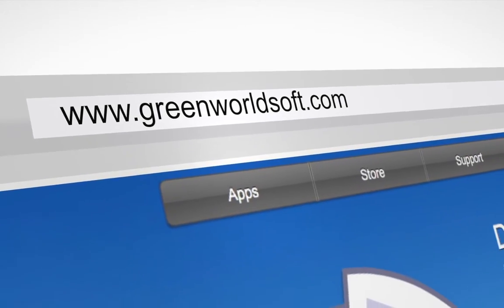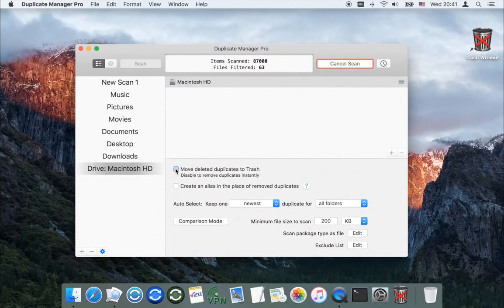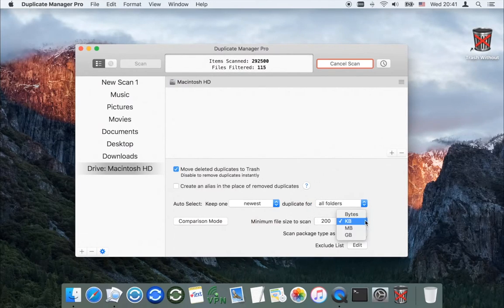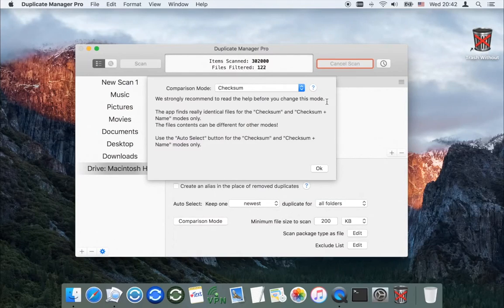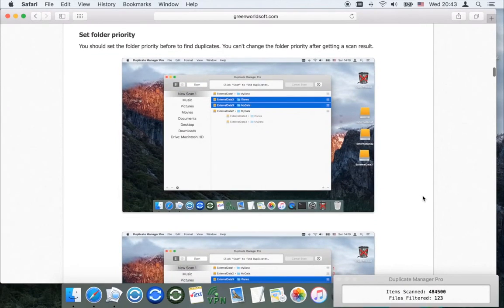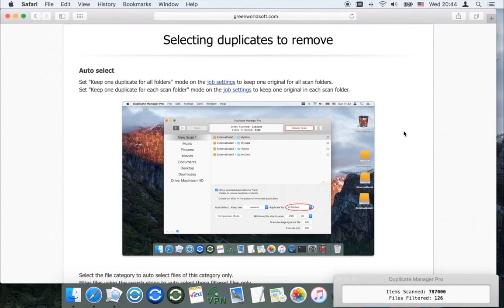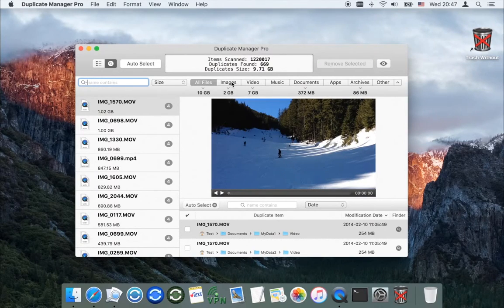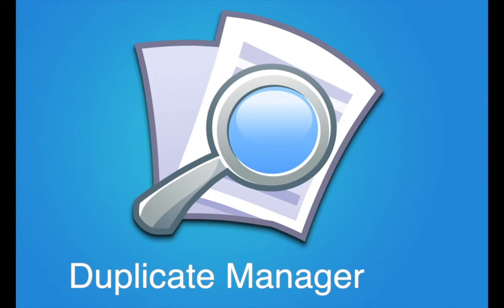Duplicate Cleaner Mac OS X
Detection, management and removal of:
Duplicated photos
Duplicated videos
Duplicated audio tracks
Duplicated documents
Duplicated other files

WHY IT'S FOR YOU

- Compatibility with OS X 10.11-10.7 & Retina-Display.

- Pre-installed scan jobs.

- Automatically scans on a schedule any number of scan jobs.
 The app scans folders when you don’t use Mac.
 Don't spend your time on the scan process. Work with the scan results at any convenient time for you!

- Automatically selects REALLY all duplicates. Don't spend your time on manual selection!
 - The ability to set the folder priority and define which folder will keep the original.
 - Keeps one original for all scan folders.
 - Keeps one original in each scan folder.
 - Multi-variance of the auto selection.

- Works with external drives and network volumes.

- The app can save the scan results. You can quit the app and continue to work at any convenient time for you.

- The app saves all scan jobs settings.
 Don't spend your time to change settings for each scan job every time.
 Set all scan jobs settings one time!

- The speed of finding duplicates 2-4 times higher compared with the similar apps (for a large number of files).
 Try the Free version before buy Pro.

Your time is the most precious that you have! We care about your time.

FOR THE MOST EXACTING PROFESSIONALS

- 2 modes of finding files:
 - find duplicate files
 - find large files

- 7 modes of file comparison by:
 - content (Checksum - SHA1)
 - content and name
 - name, date and size
 - name and date
 - name
 - large files
 - large files grouped by name

- Optimized to work with huge volumes of files. The minimum memory usage.